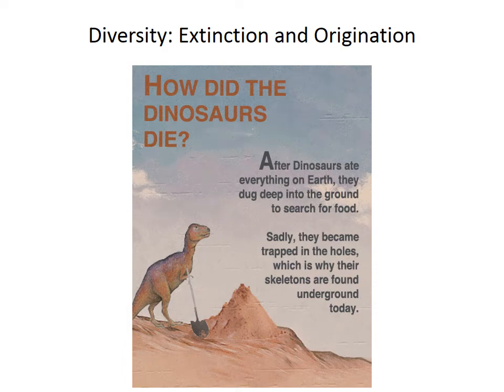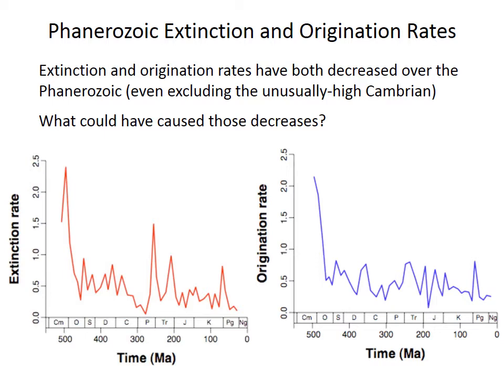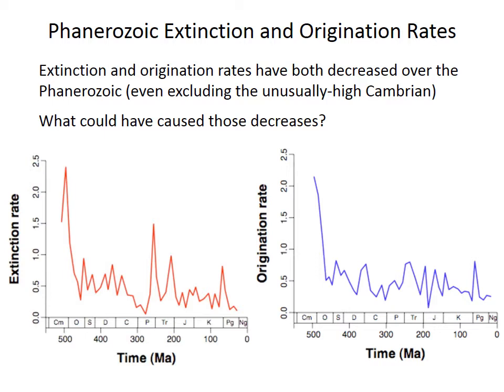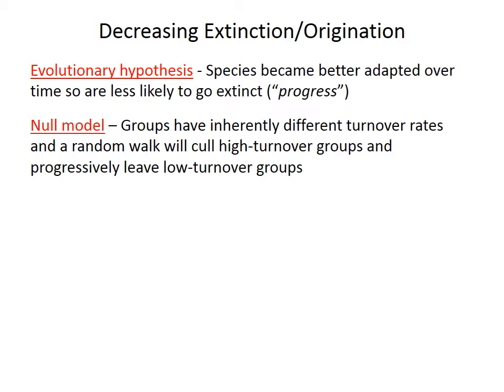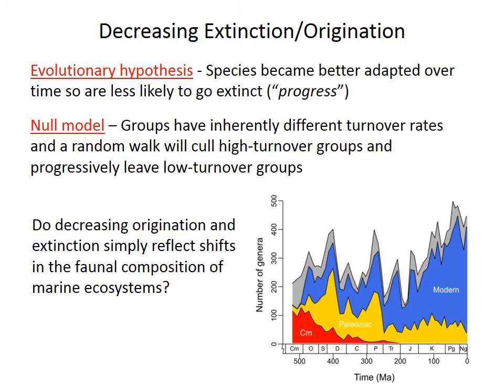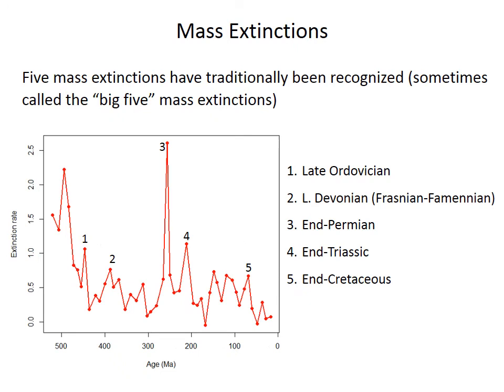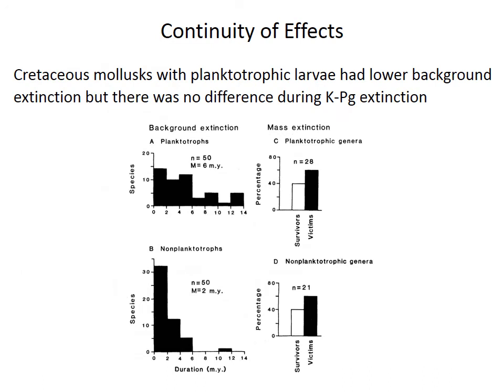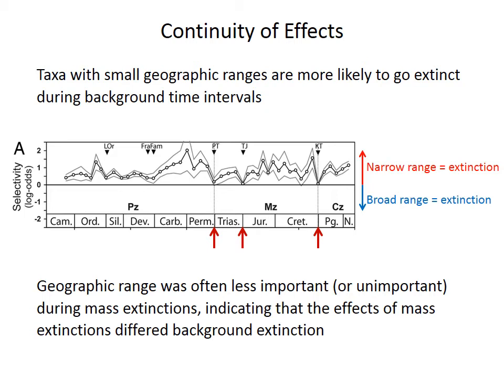Extinction and origination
Extinction and origination rates, background vs. mass extinctions, Signor-Lipps effect